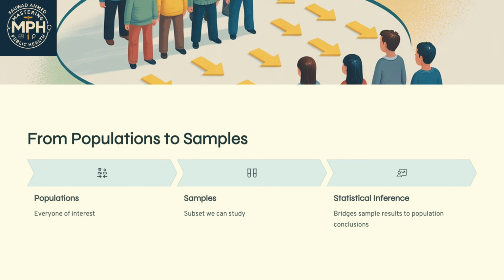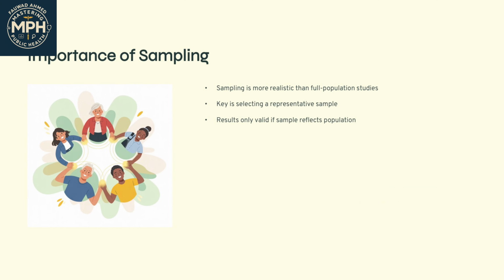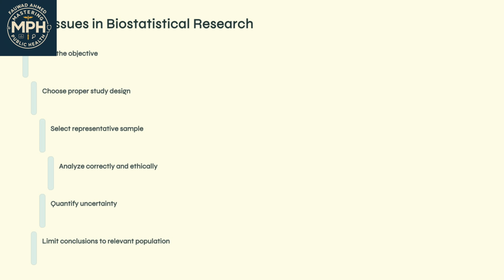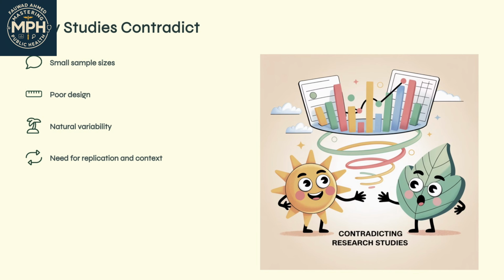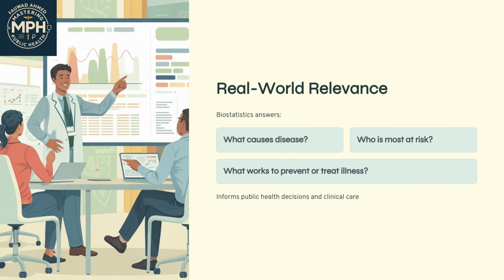Chapter 1: Introduction to Biostatistics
Learn the basics of biostatistics and why it’s essential to public health. In this chapter, we explore key concepts, including population versus sample, study variability, and statistical inference. Based on Essentials of Biostatistics in Public Health (3rd ed.) by Lisa M. Sullivan.

Perfect for MPH students, public health professionals, and anyone new to epidemiology.